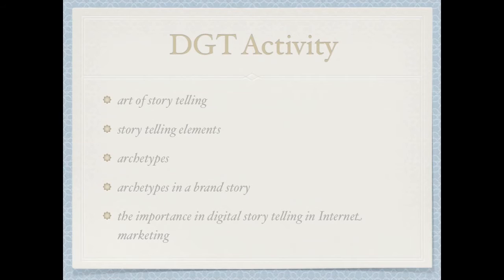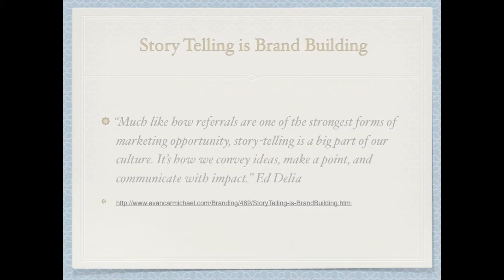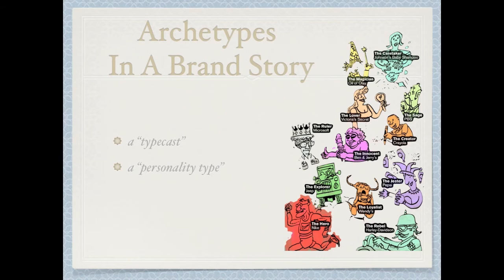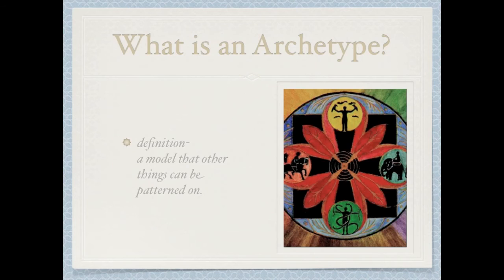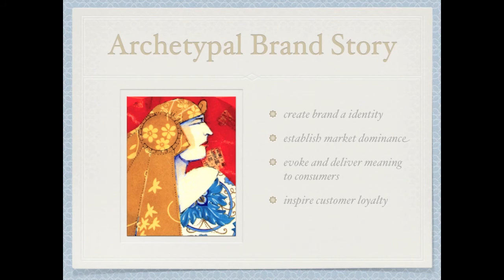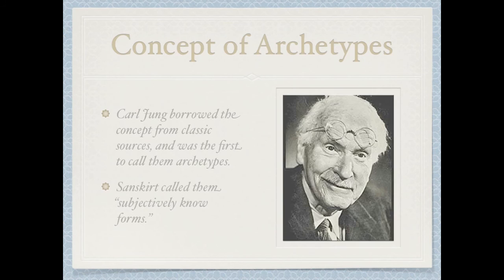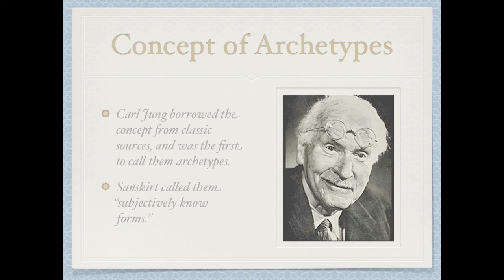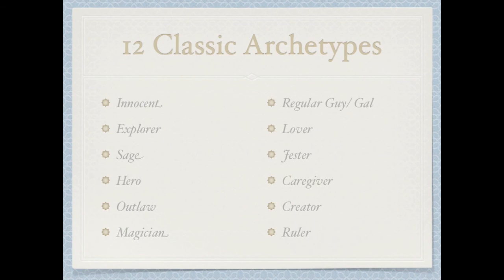DGT Activity Part 1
Archetypes and Brand Identity
Jaime Brown
Digital Story Telling
Full Sail University
Instructor Genon Murray
September 2010